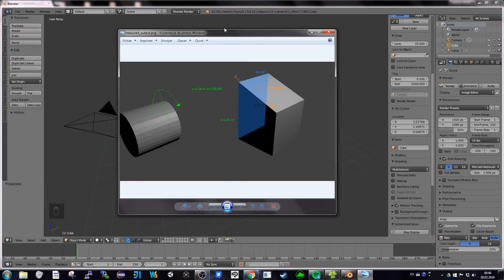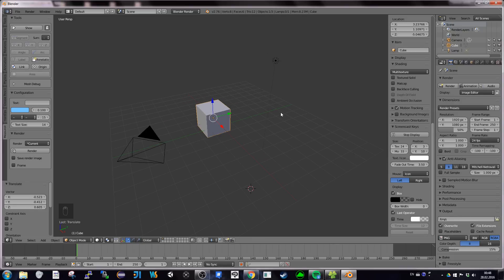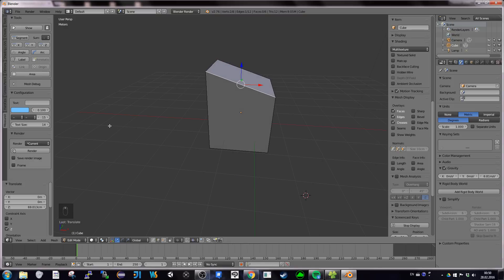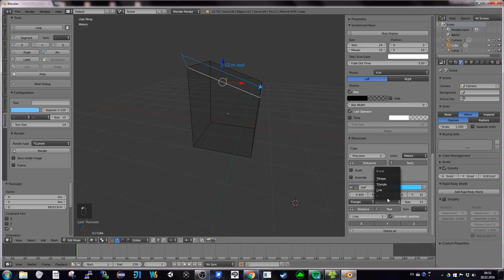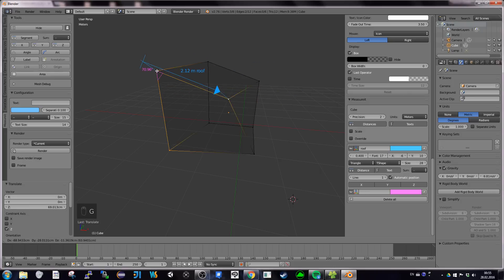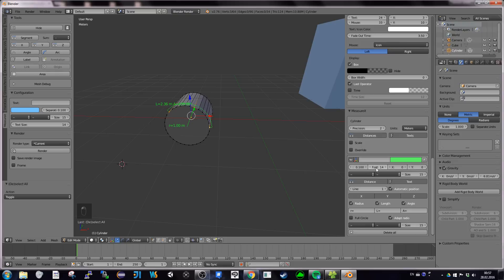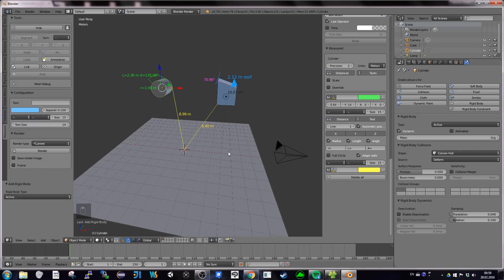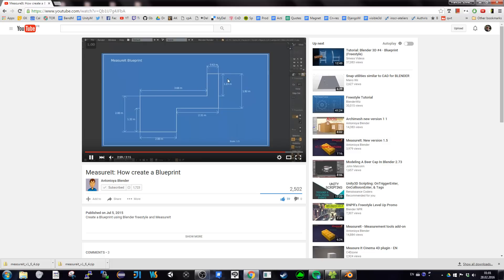Measureit Blender, Install & Basic Usage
Measuring and displaying measures in Blender (distances, surfaces, angles, arcs) mainly with Measureit addon.
The addon is now integrated in Blender, you just need to activate it in User Preferences, Addons tab.